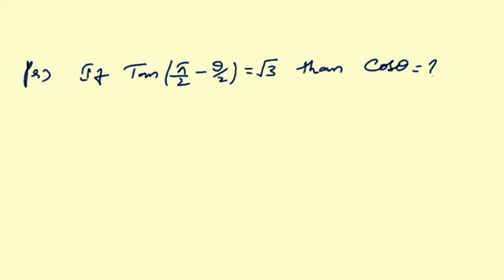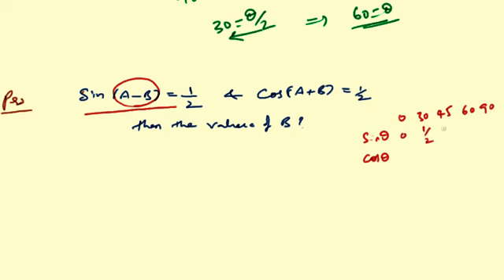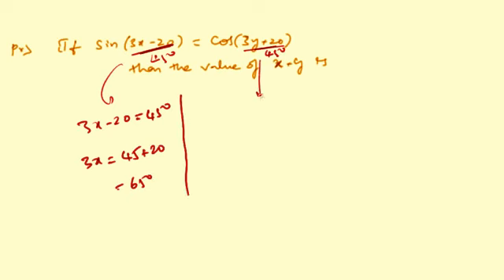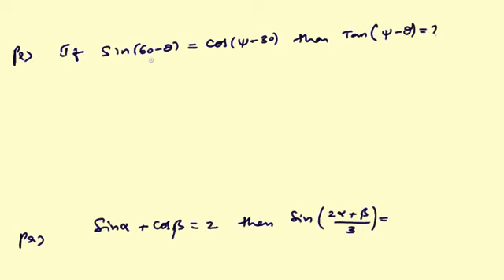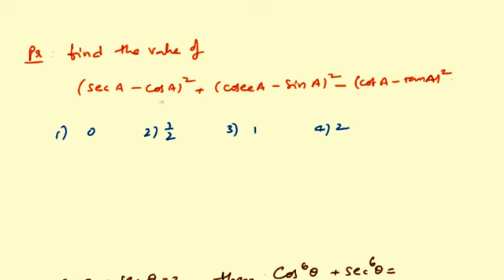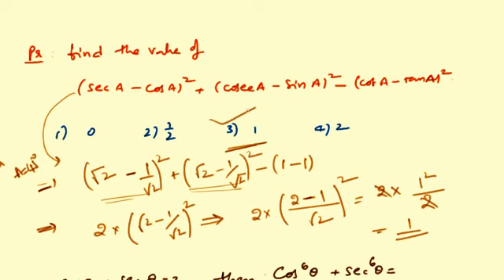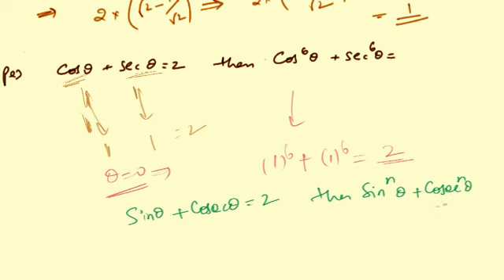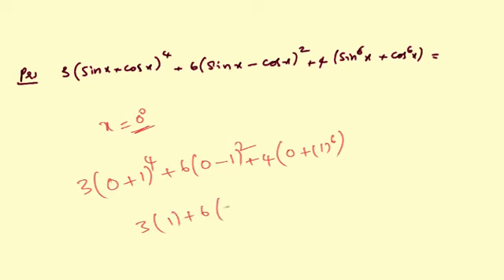TRIGNOMENTRY chapter 2a, Advanced maths, SSC CGL 2017